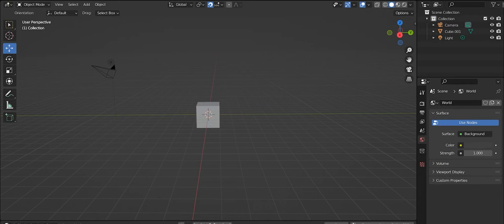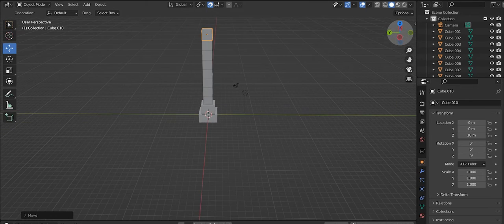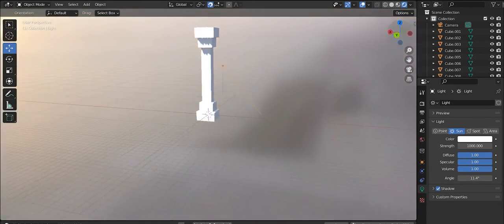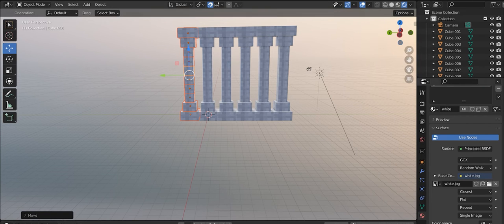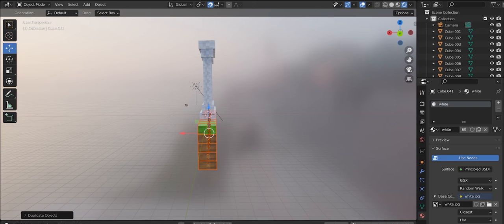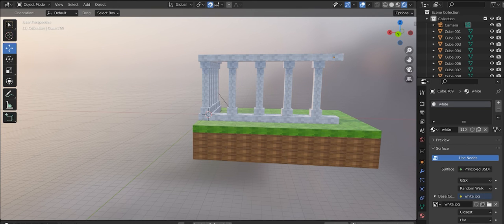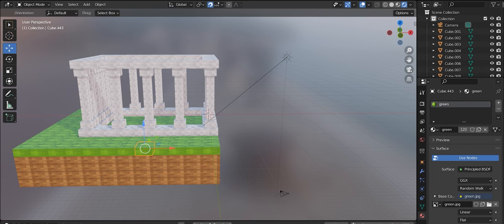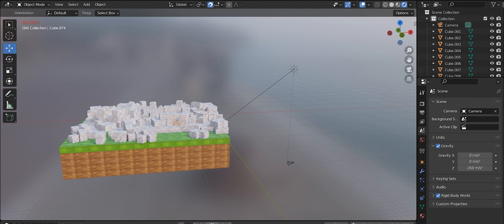BLENDER || Part 1|| Minecraft